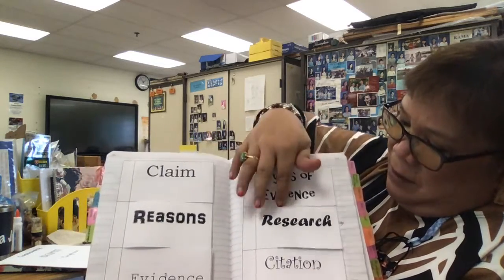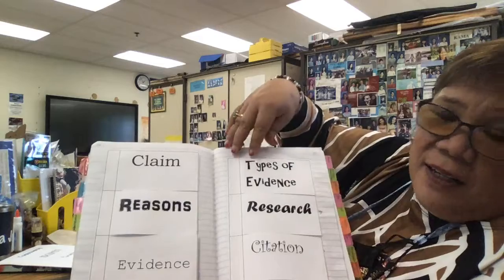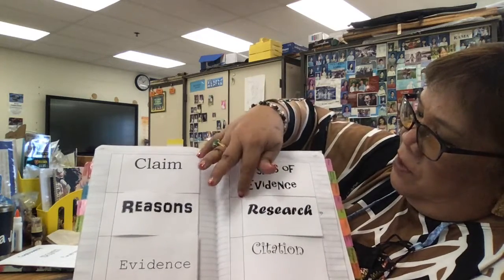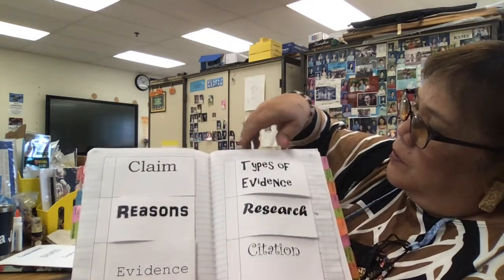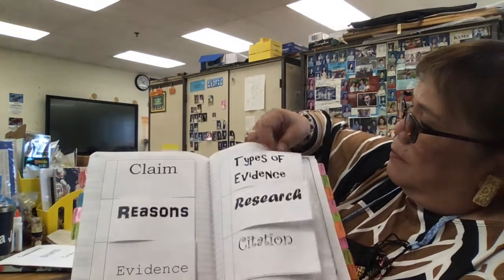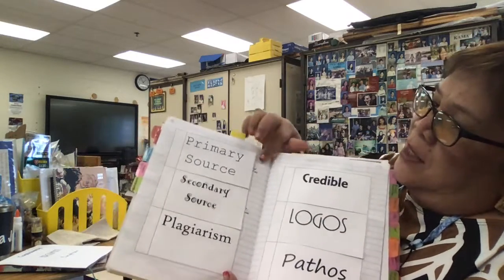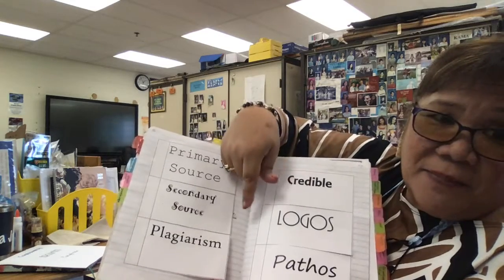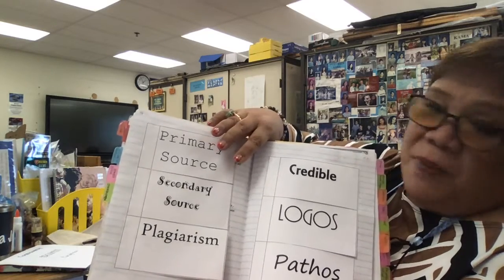Springboard Unit #3 LA Interactive Notebook Glueing Video